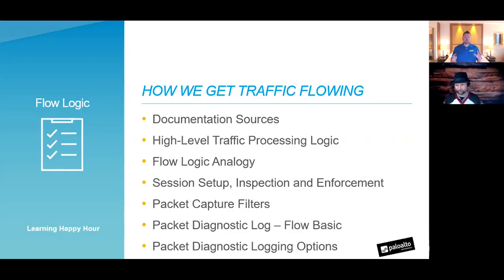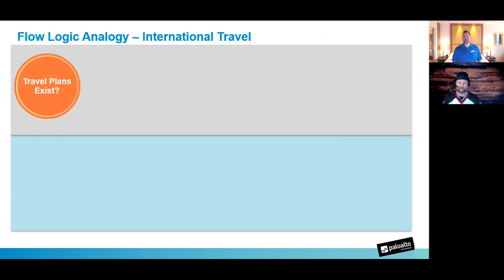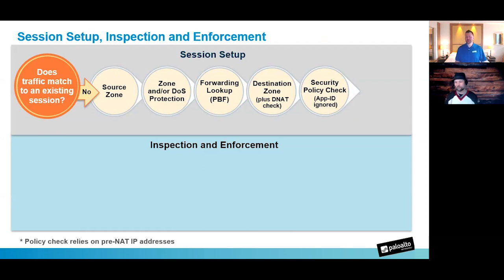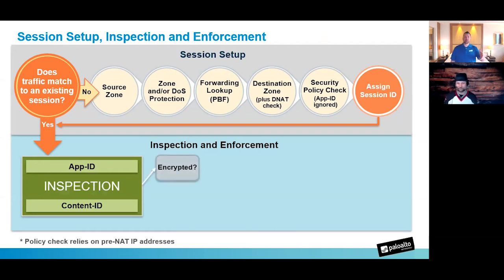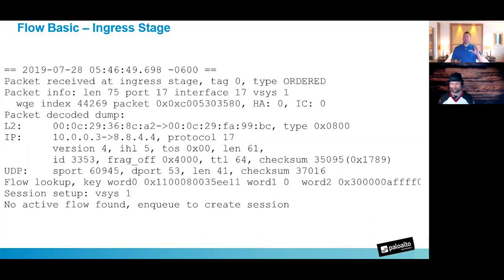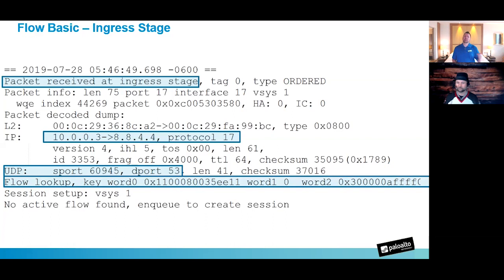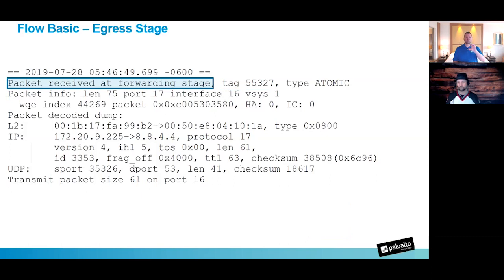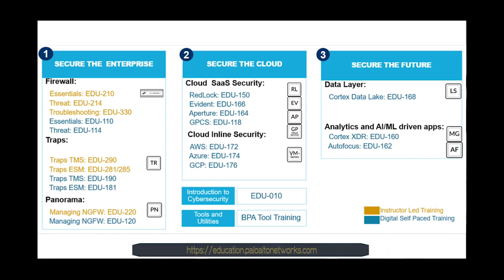Troubleshooting Packet Flows (Episode 26) Learning Happy Hour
Have you ever wondered *HOW* the Palo Alto Networks NGFW processes traffic flowing through the dataplane? Have you ever needed to troubleshoot a routing or NAT problem? Have you wondered why certain traffic isn't making it through the firewall and there isn't a log indicating why? This episode will help explain what *exactly* the firewall is doing with packets as they flow through session setup and inspection!